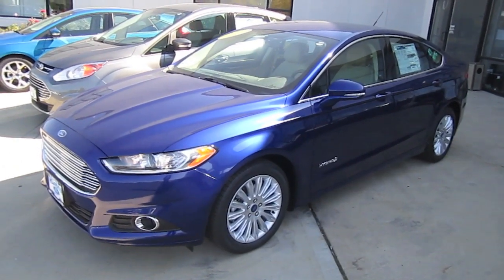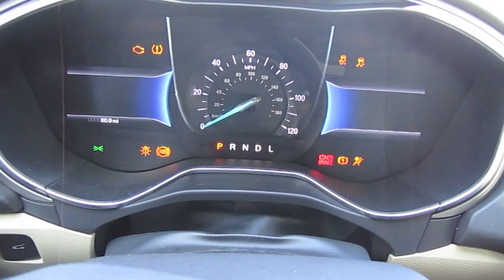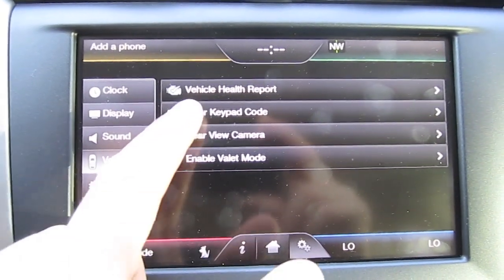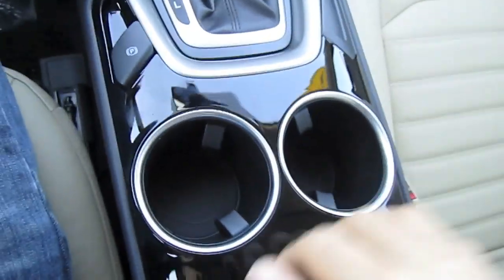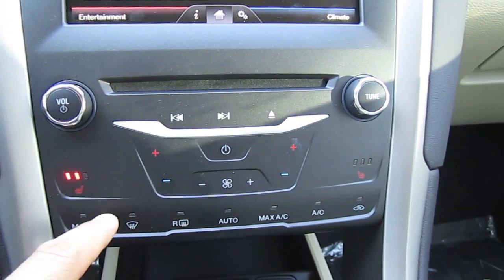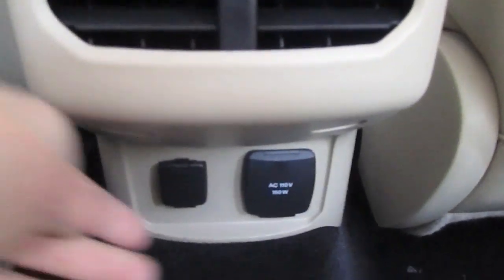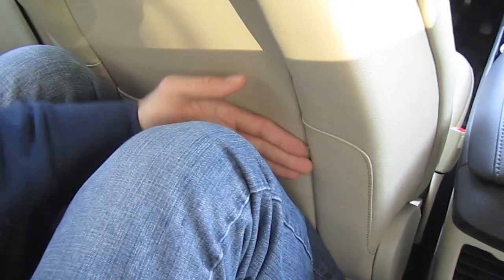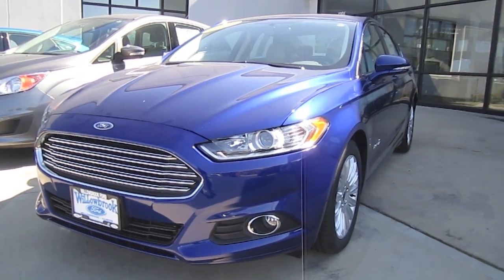2013 FORD FUSION HYBRID Review Engine Start Up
Detailed tour of 2013 Ford Fusion Hybrid.

And this one is about Honda's CR-V.

How about Nissan Sentra? Did you know the original one could get up to 58MPG?

And who doesn't like Toyota 4Runner? Did you know it was called Toyota Trekker at first?

And this one is about Volkswagen Golf. The name Golf does not mean what you think it means! Check it out:

-Eugene

2013 Ford Fusion Hybrid review ford fusion 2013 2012 ford hybrid walk around start up ev hybrid vehicle ford Mondeo 2013 ford fusion